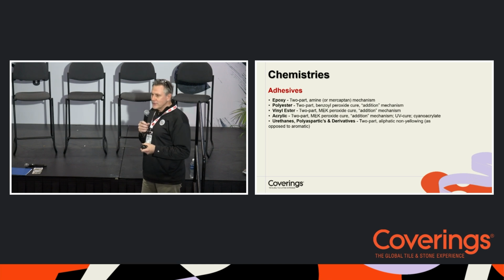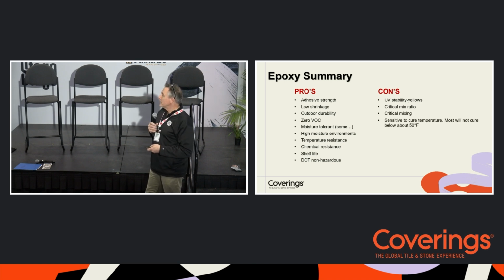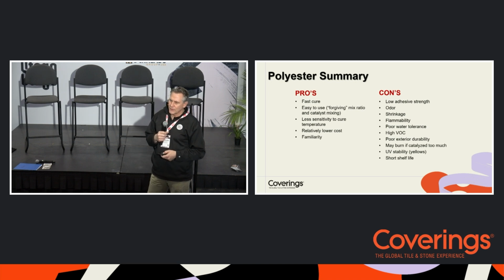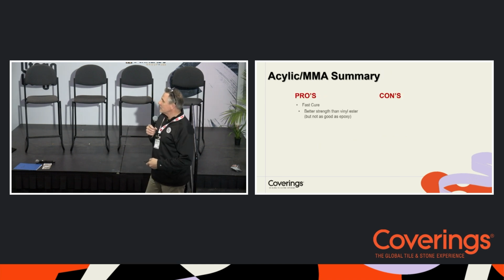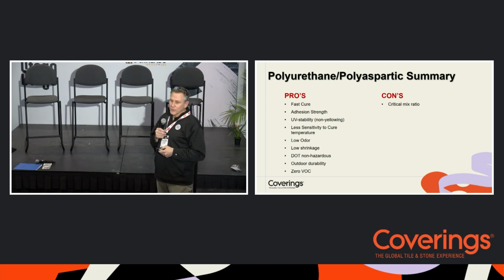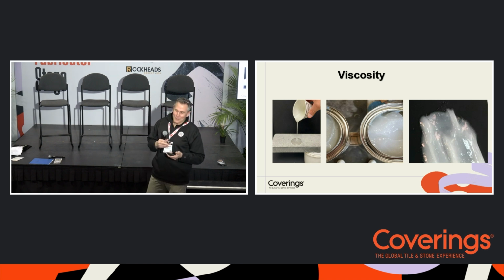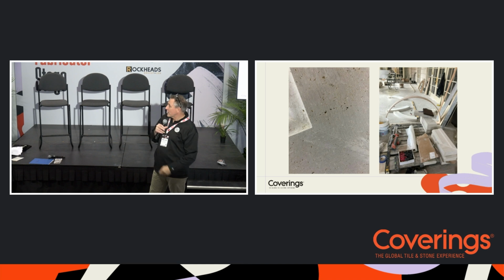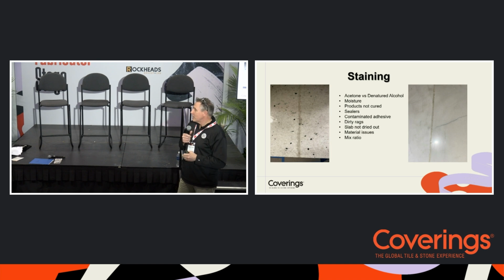The Chemistry of Adhesives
This presentation will compare the many adhesive chemistries used in the stone fabrication and restoration industry, including epoxy, polyester, and acrylic. Newer chemistries including polypoxy, urethanes, and urethane hybrid systems will also be covered. The presentation will focus on the comparative properties of these chemistries and will highlight the pros and cons of each. We will also discuss some of the "dos and don'ts" when using adhesives.